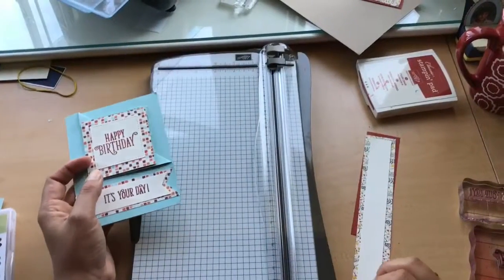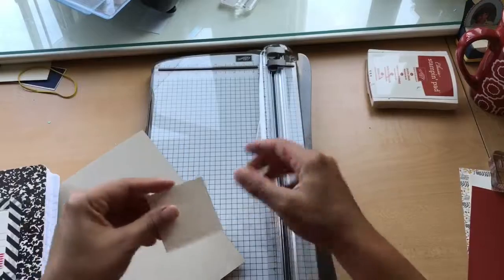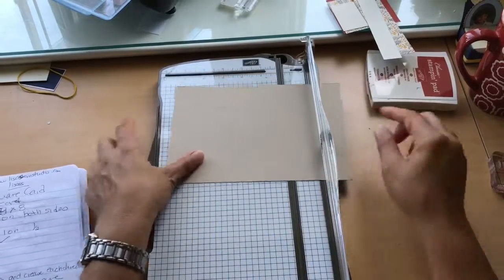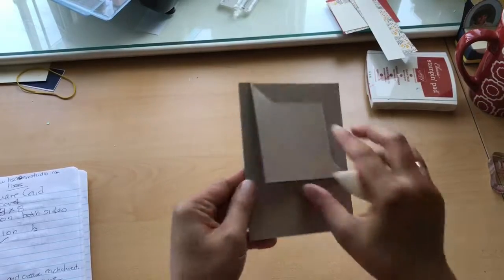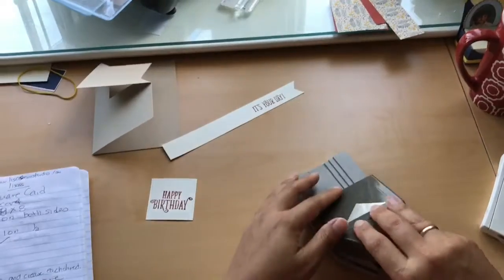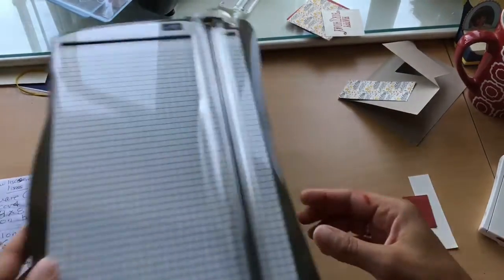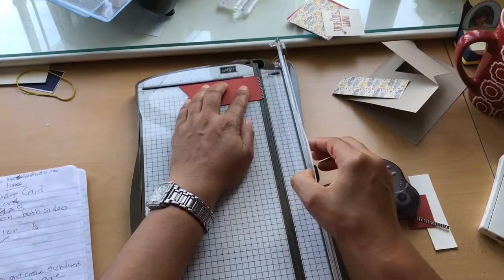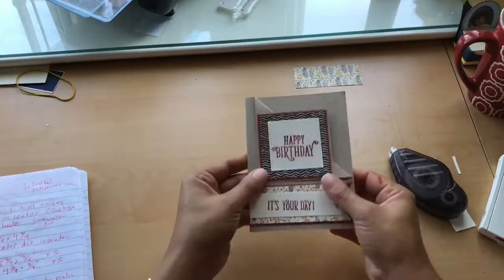Corner flip down card #18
Visit my shopping page to order any items I used today.
Don't forget*** Use 6NyC2NMF for the September host code for orders under $150 (anything over $150 you get to redeem for your own hose